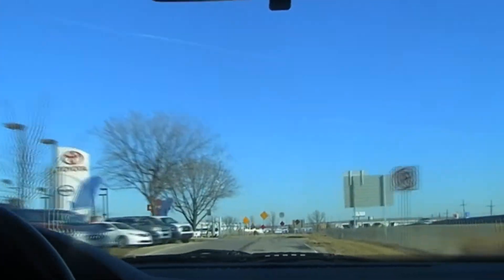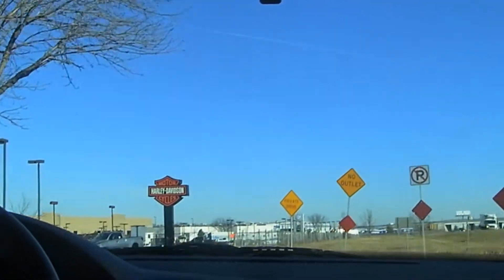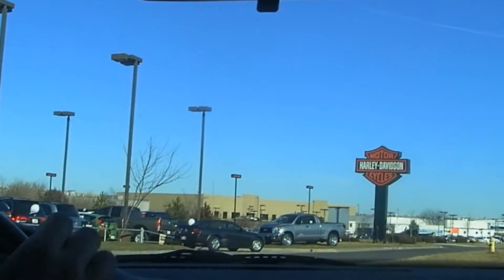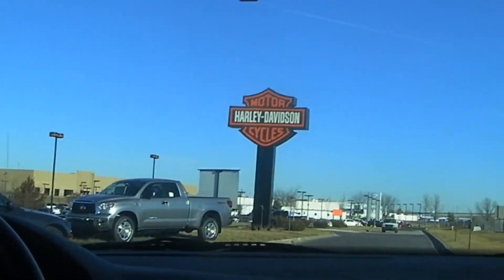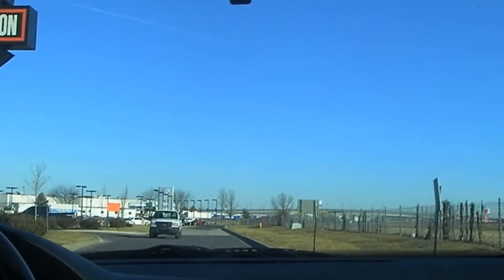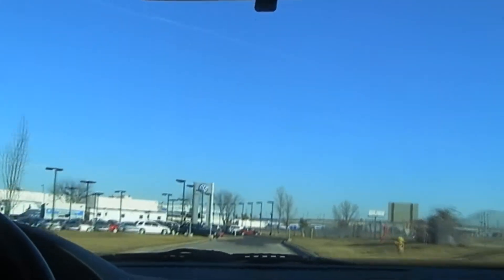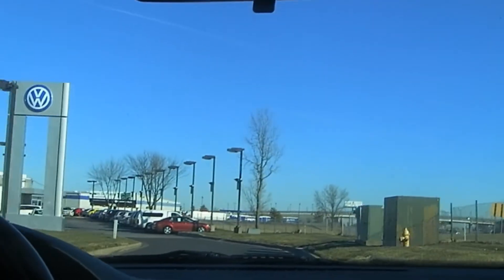Directions to Bud Brown VW Eastbound on Santa Fe 135th st.wmv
Directions to Bud Brown Volkswagen Eastbound on Sante Fe/135th Street.